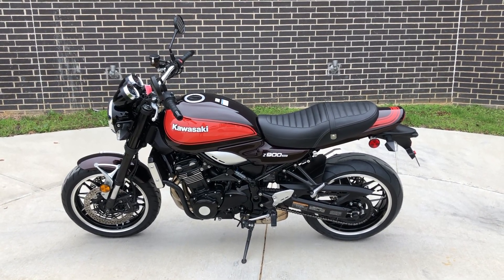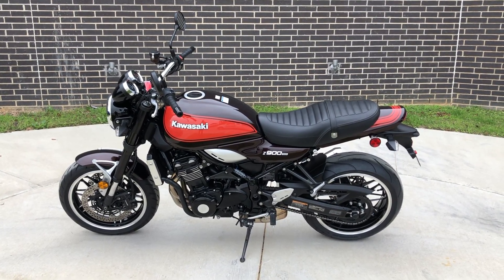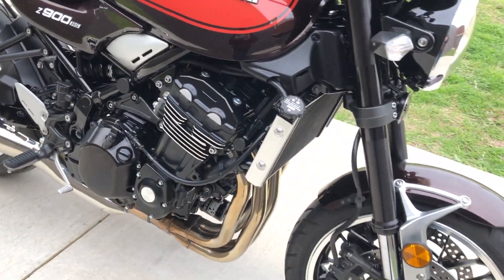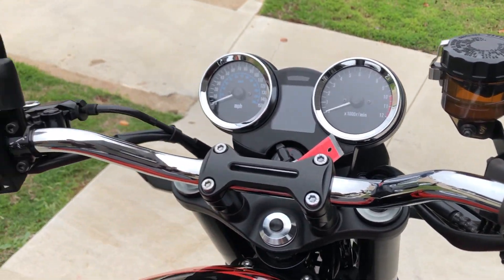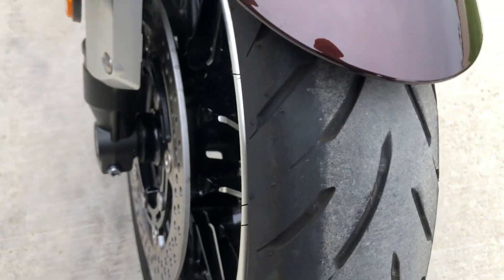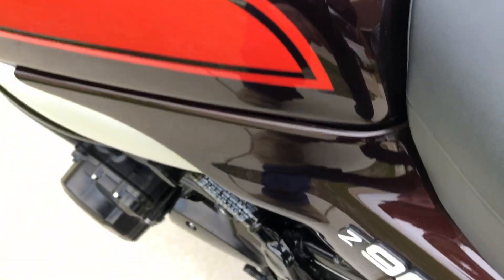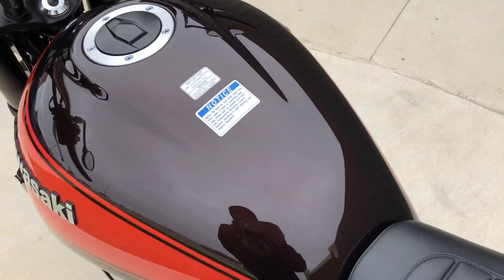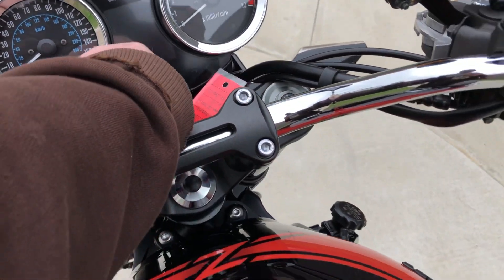003470 2018 KAWASAKI Z900RS ZR900CJF